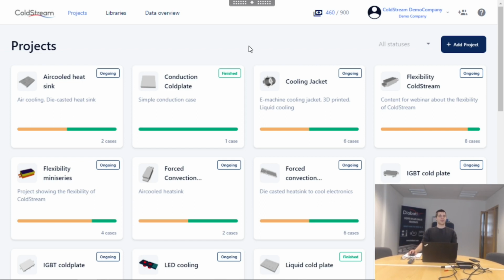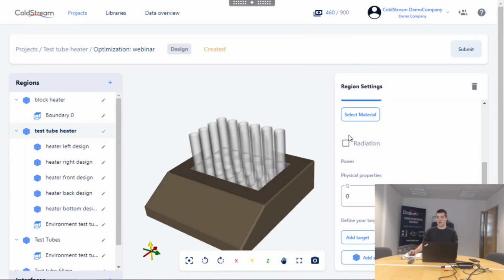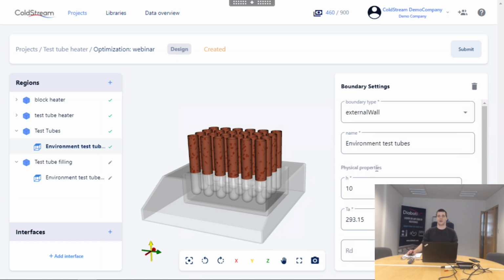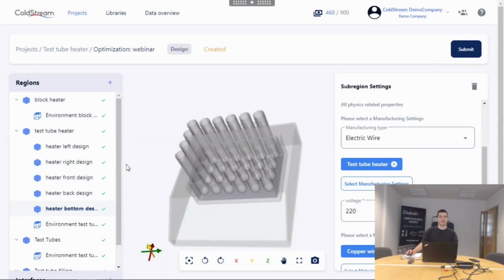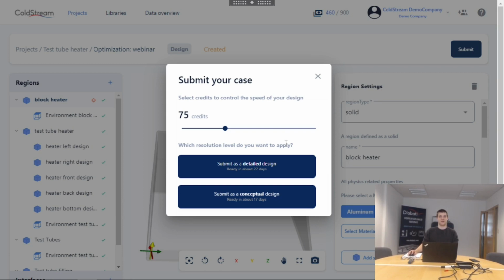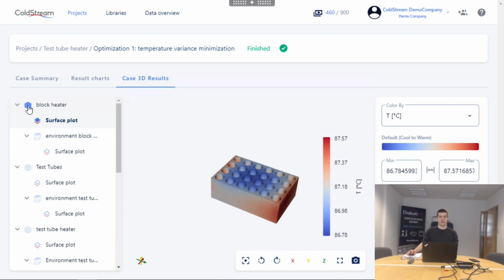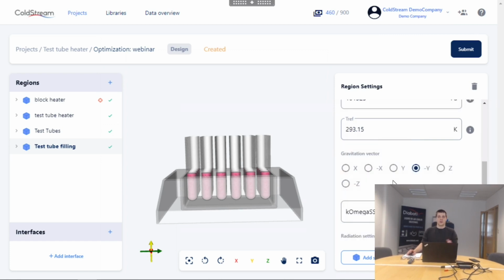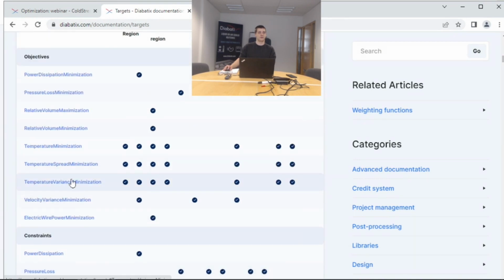Webinar: Heating Elements for Test Tube Warmer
Maintaining a certain constant temperature is a key factor in many medical devices. Test tube warming devices are commonly used for various medical applications. With ColdStream, you are not limited to designing heatsinks to cool your application. In this webinar, join Ir. Niels Verdijck to discover how generative design can help you find an innovative solution to heating.